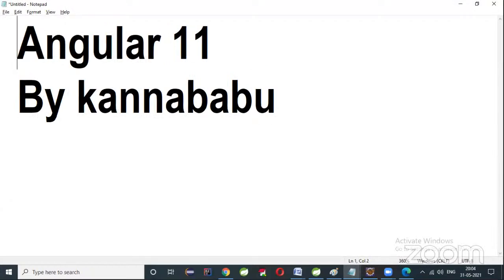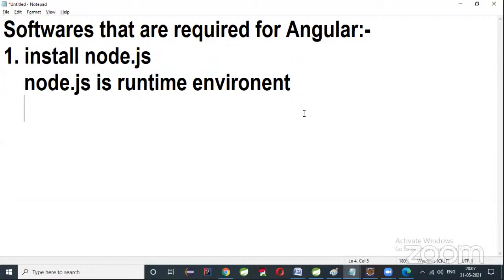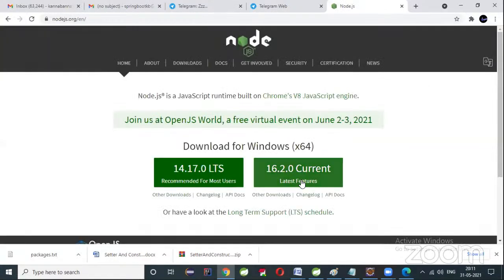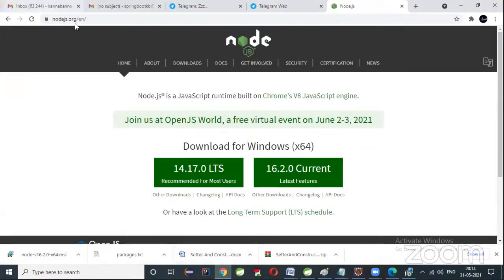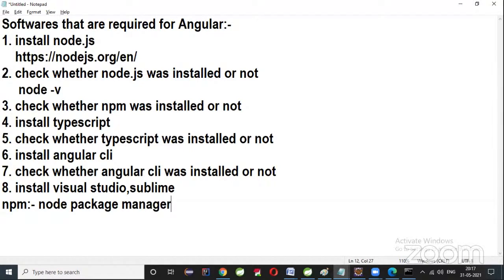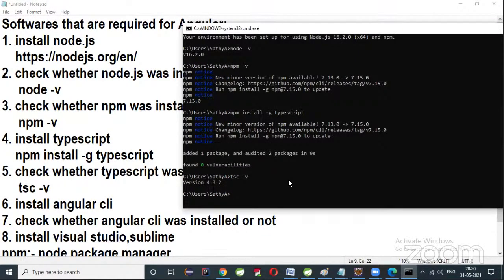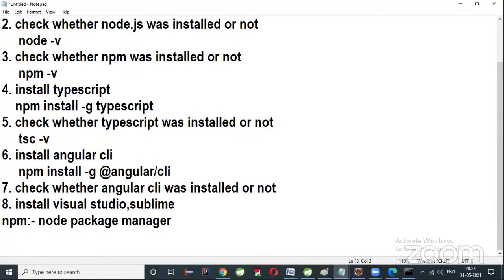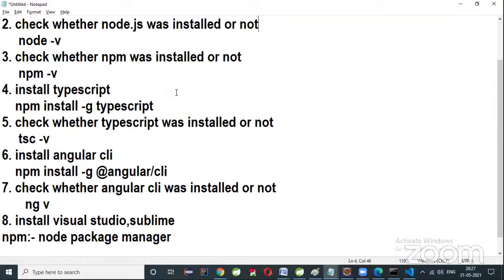Angular 12 installation Steps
Softwares that are required for Angular:-
1. install node.js
2. check whether node.js was installed or not
     node -v
3. check whether npm was installed or not
     npm -v
4. install typescript
    npm install -g typescript
5. check whether typescript was installed or not
     tsc -v
6. install angular cli
7. check whether angular cli was installed or not
       ng v
8. install visual studioCode,sublime